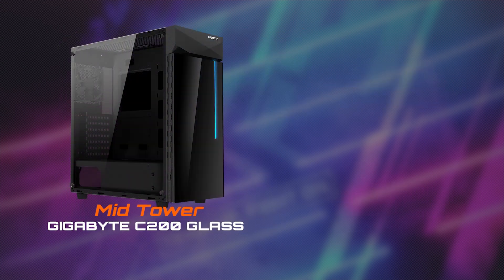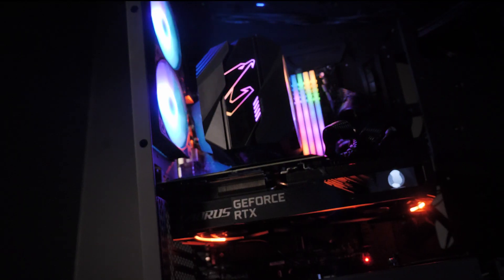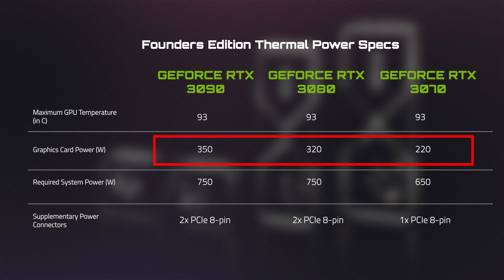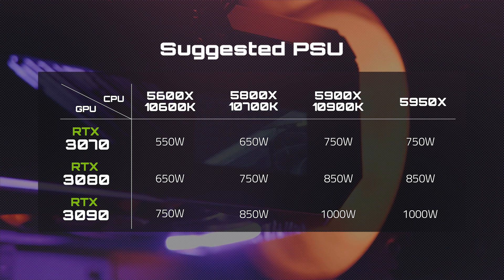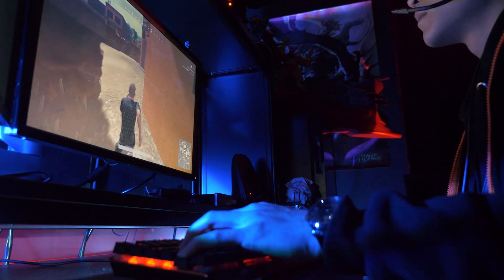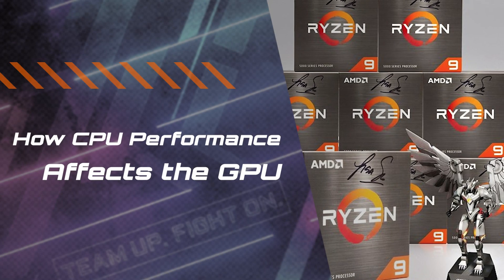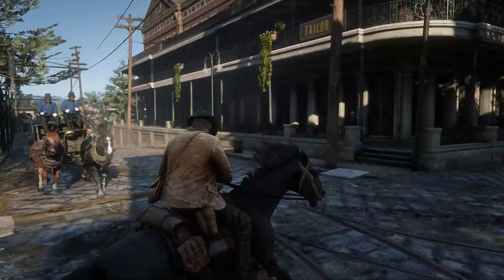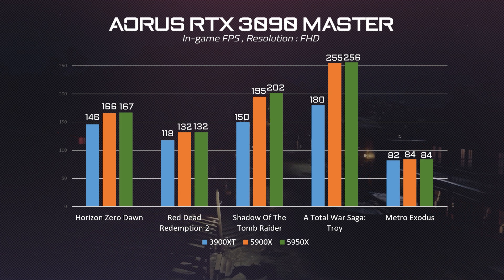3 Things to Check Before Buying RTX 30 | Buyer's Guide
There are several things you need to check before buying RTX 30 series.

00:24 Choosing The Right Case
01:17 Power Supply Recommendation
02:11 How CPU Performance Affects the GPU